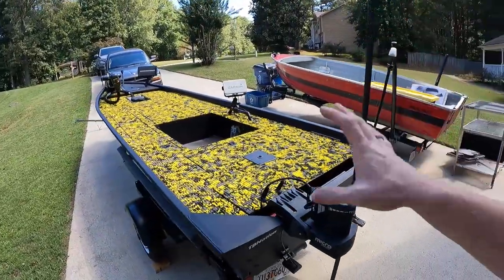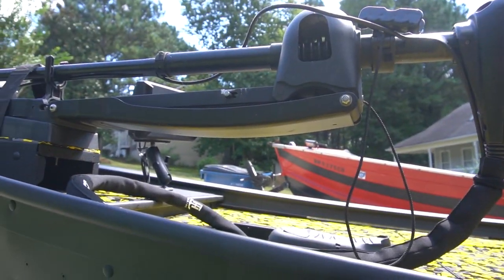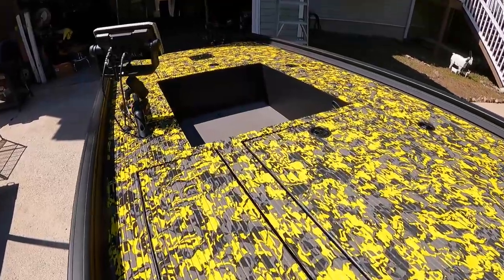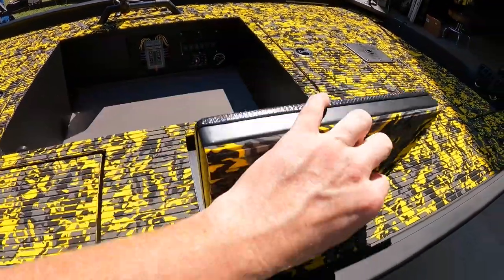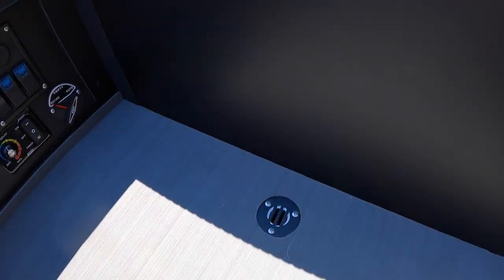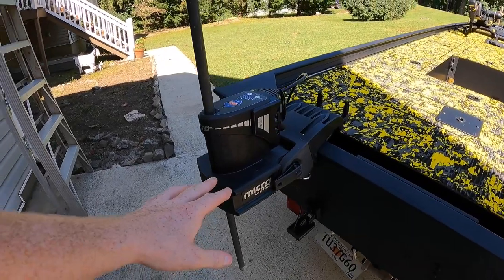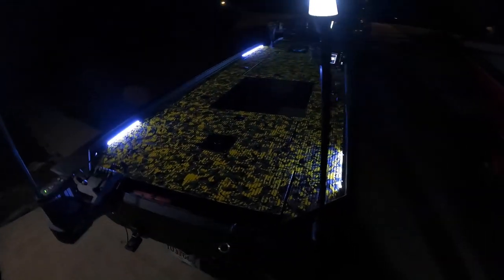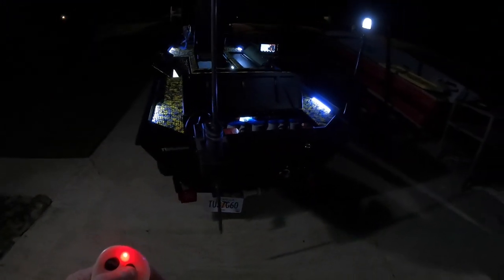COMPLETED Jon Boat to Bass Boat | Tiny Boat Nation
COMPLETED Jon Boat to Bass Boat Conversion

Thank you for following Project Wilson! This is a 15' Fisher Marine aluminum boat that was converted into a bass boat. HydroTurf, AGM batteries, Nate's Dry Hatches, OrthoDek, LED Lights, onboard 3 bank charger, new boat wiring, switch panel, Gator Guards and Minnkota 24 trolling motor are just a few of the components used to make this boat what it is. 100% built from my own garage, follow the series as I show you how you can do the same.

WEATHER STRIPPING
STAINLESS STEEL SELF TAPPING SCREWS
TOOLS :
RIVET TOOL
BAN SAW
COMPACT CUT OFF
ORBITAL SANDER
MY GEAR :
GOPRO HERO 9 BLK
GOPRO HERO 8 BLK
MAIN CAMERA
FIREANT BOATS SOCIAL MEDIA!

Visit Tiny Boat Nation on Facebook! This is the largest DIY Jon Boat page on Facebook with TONS of information, pictures and how to’s available.

Check out the Tin Can Crew YouTube Channel for more content and information on products used!
VIDEO DESCRIPTION:

Thank you for tuning into the new episode of Project Wilson. We are turning this 15’ Fisher Jon Boat into a Tiny Boat! 25hp Mercury Outboard motor, 24v Minnkota Bow Mount Trolling motor, marine batteries, casting decks, livewell, fish finders, electronics, recessed foot control tray, hydroturf…this boat will be awesome! None of it would be possible without the help of Tiny Boat Nation! Tight Lines!